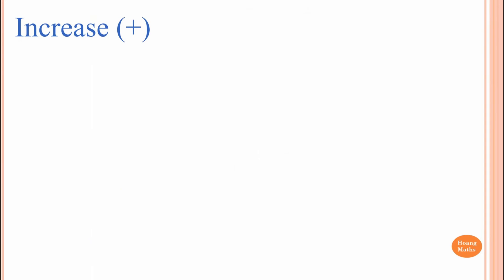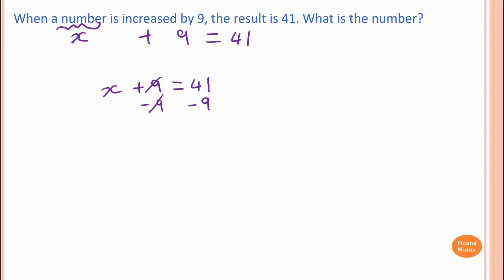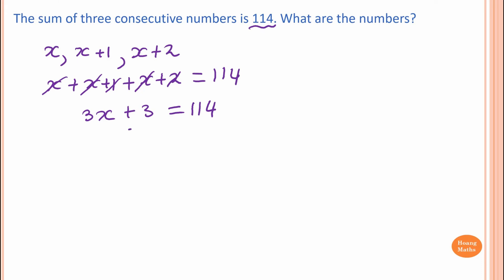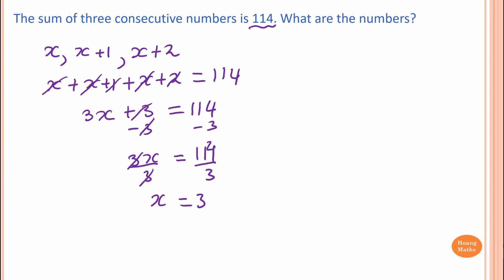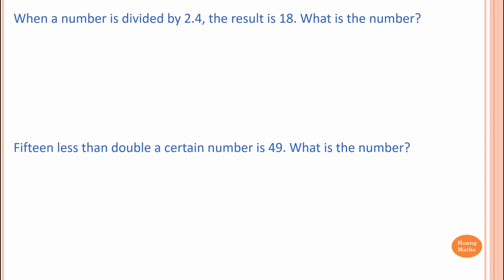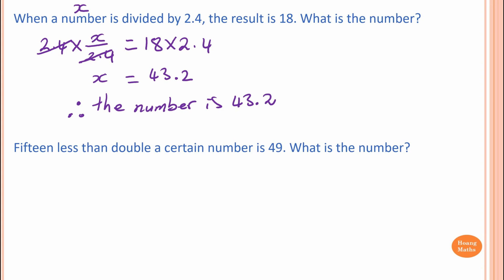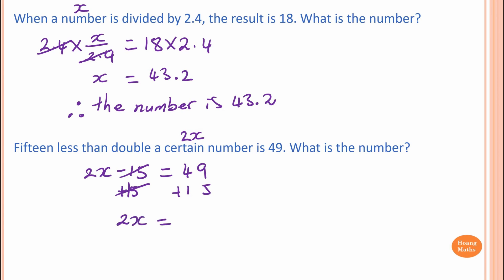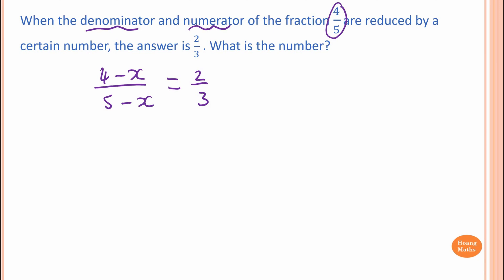Equations Involving Worded Problems: Part 1